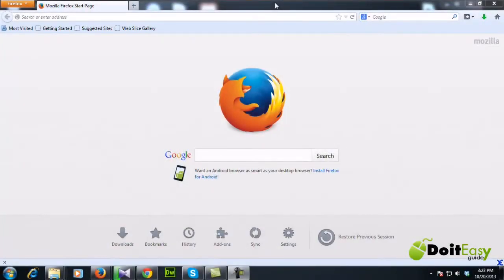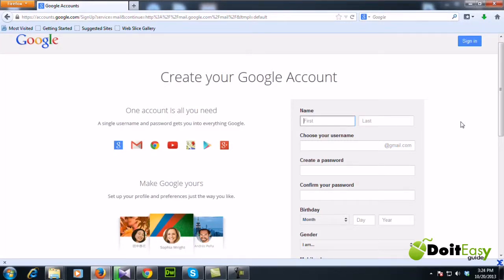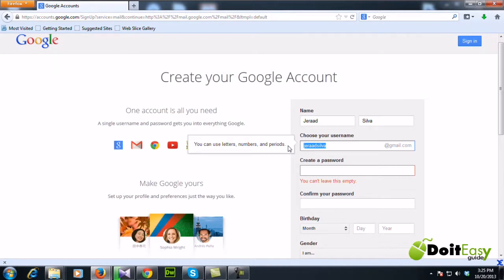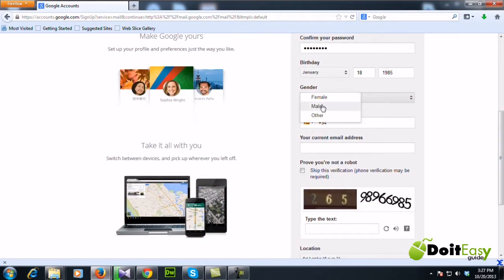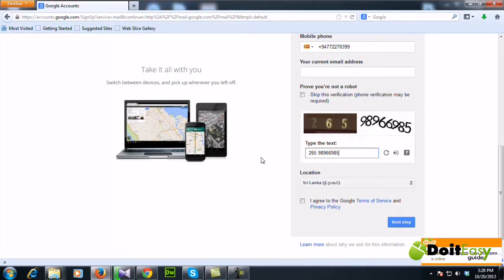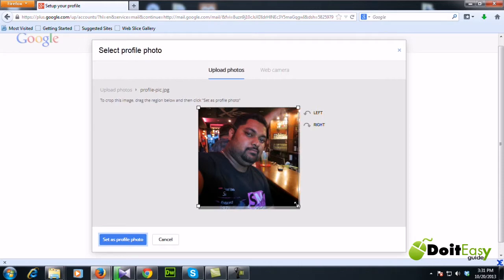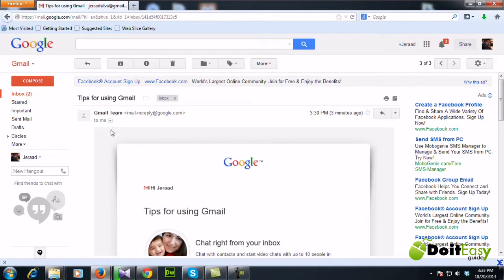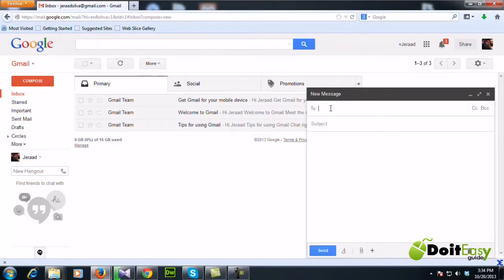How to create a new gmail account - DoitEasyGuide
This easy guide shows How to easily create a new Gmail account. This video is intend to basic users, who have troubles with creating gmail accounts.